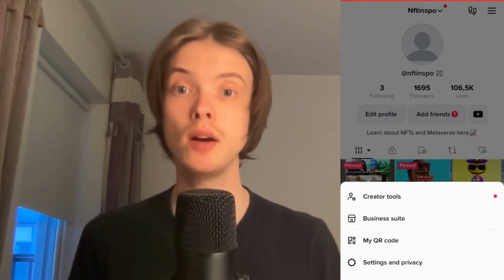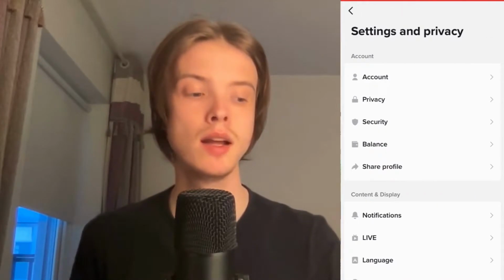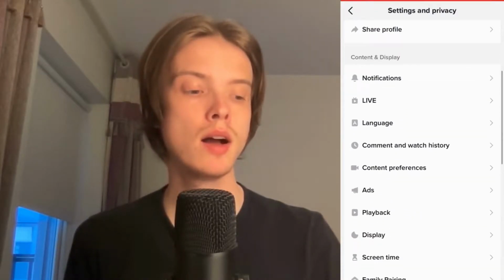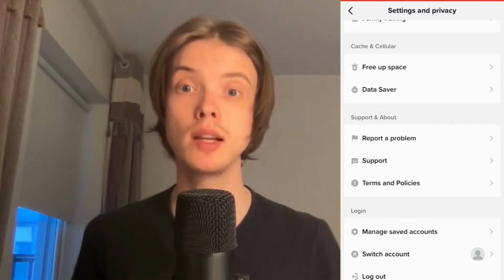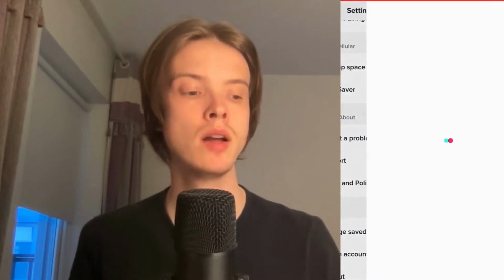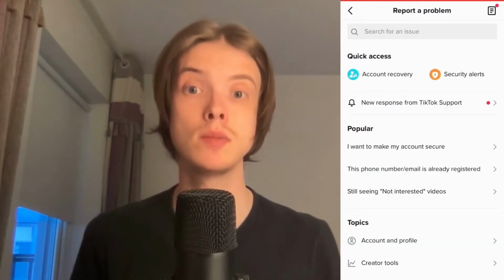How To Fix TikTok Live Lag (2025)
If you want to be able to fix tiktok live lag then this video will be perfect for you!